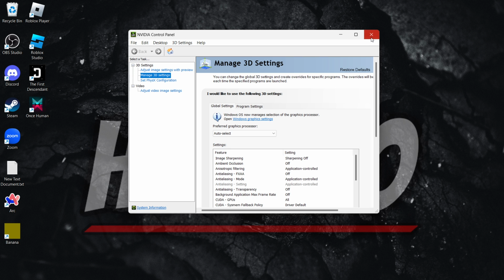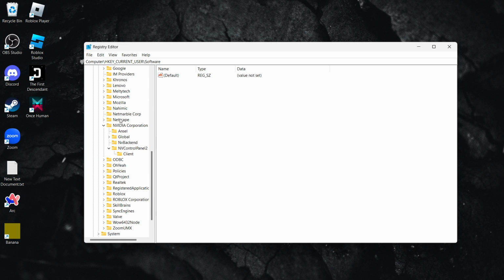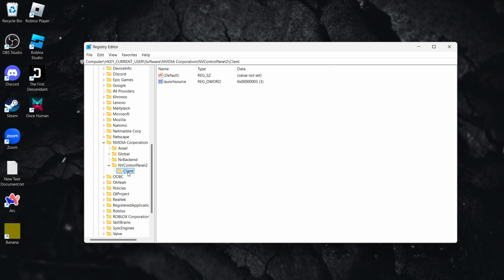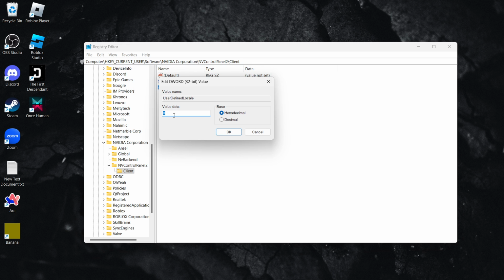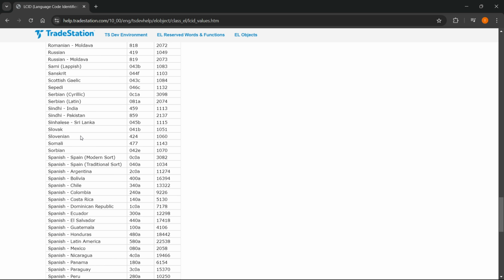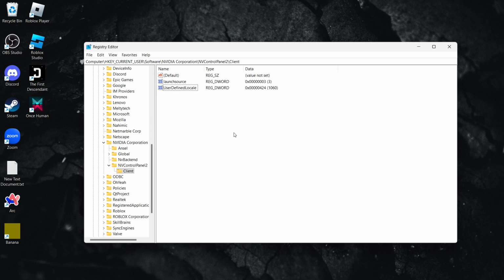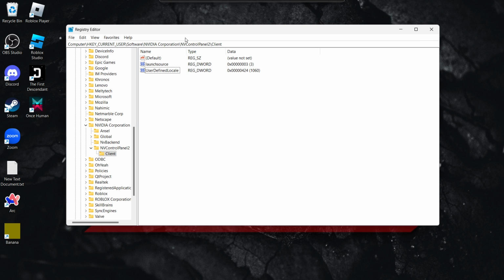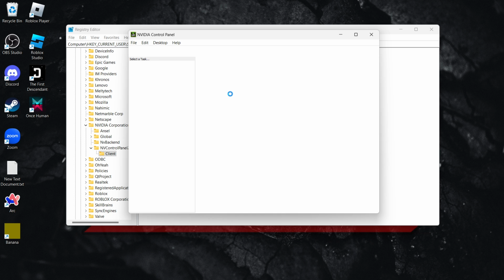How To Change NVIDIA Control Panel Language (NEW METHOD 2026)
In this video, I'll show you how to change Nvidia control panel language in 2026. This is a full guide on how to change Nvidia language easily.

In case you've been trying to Nvidia control panel change language, this is the video you need to see!